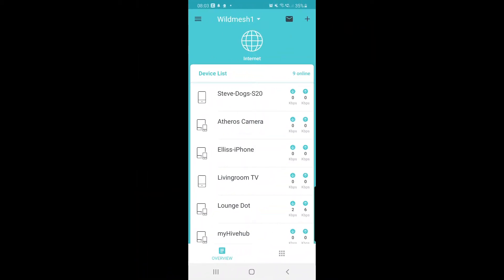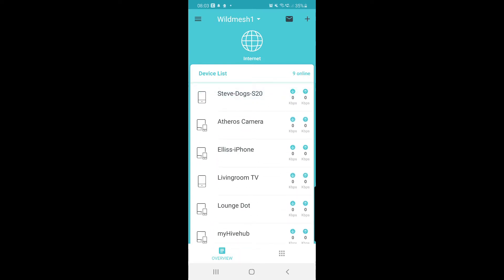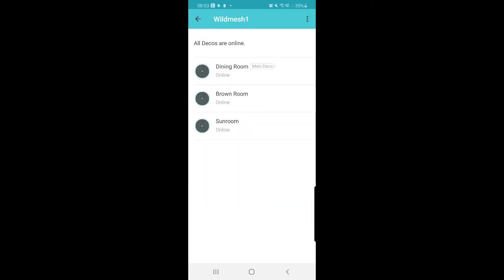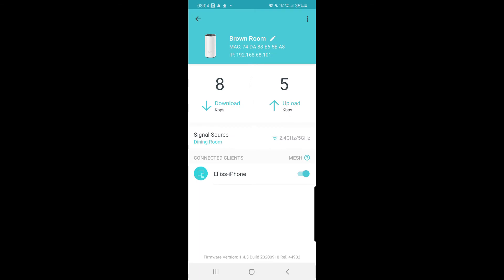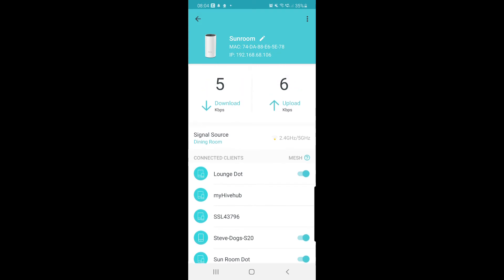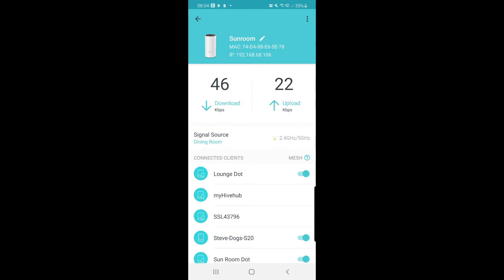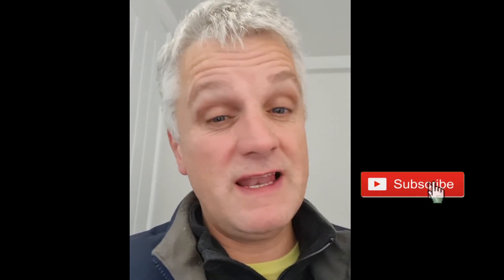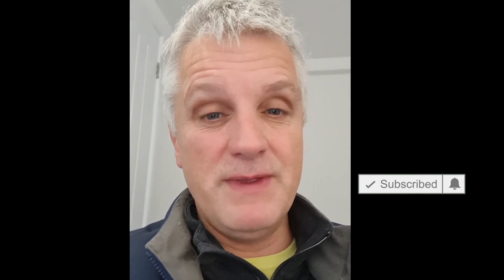Tp Link Deco. Hints and tricks! Mesh Wifi Signal Strength Check! E3, E4, S4, M5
Steve Dog shows you how to quickly check the signal strength between your primary unit and node units.

It might help you with positioning of nodes to get the strongest WiFi signals across your network.